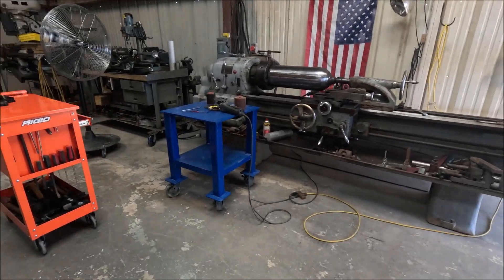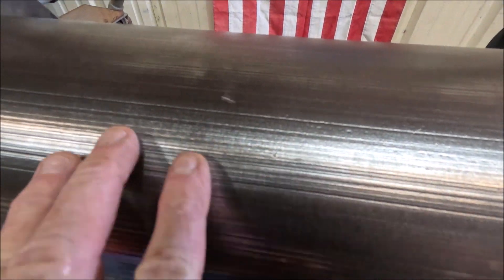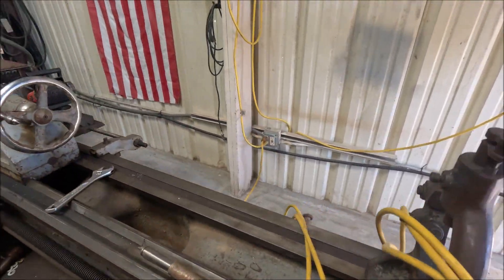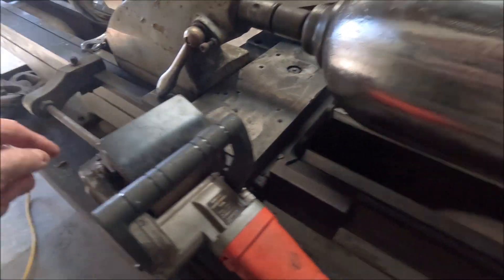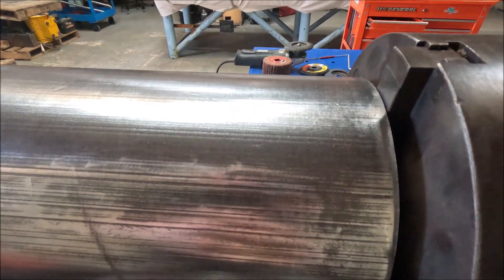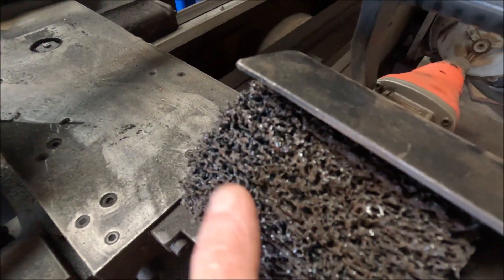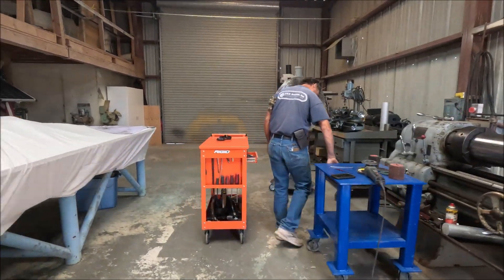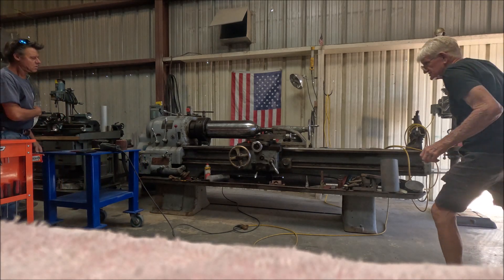TRANSFORMING AN OXYGEN BOTTLE INTO A BELL AND THE TIG WELDING CART PROJECTS OCTOBER 8TH 2024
TODAY'S VIDEO IS ABOUT OUR FIRST JOB ON THE CLAUSING LATHE TRANSFORMING AN OXYGEN BOTTLE INTO A GARDEN BELL. THE OTHER PROJECT IS REPURPOSING AN OLD WELDING CART TO HOUSE MY TIG WELDER.AS I CONTINUE WORKING ON THE PULSED DETONATION PUMP INFRASTRUCTURE...